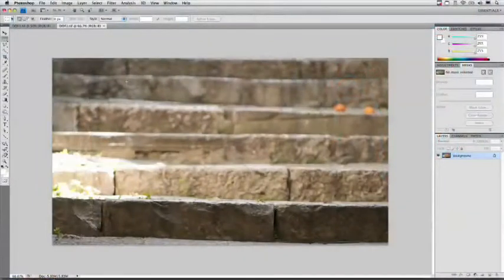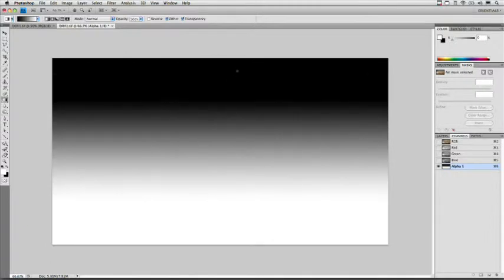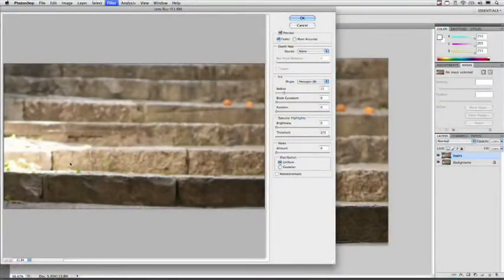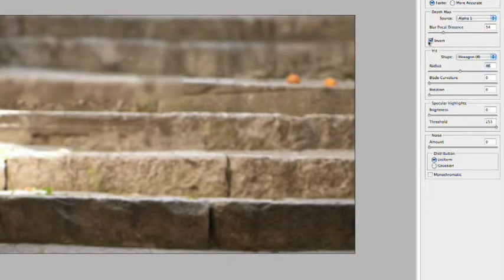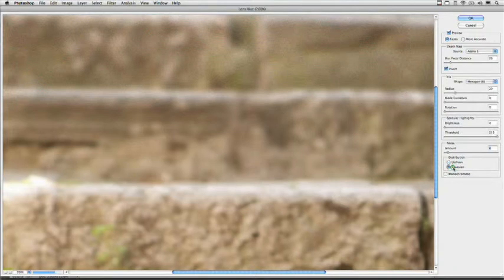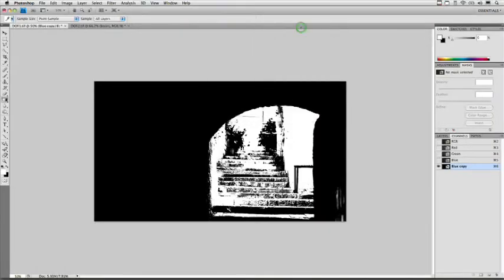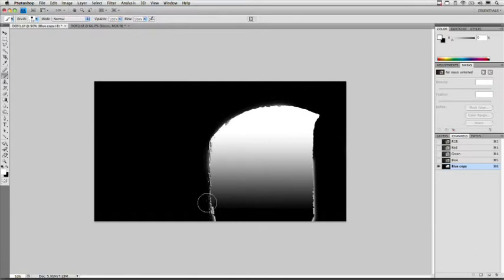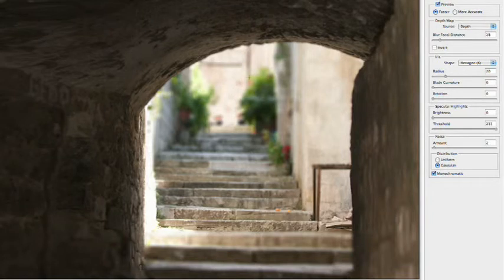Photoshop for Video: Adding Depth of Field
In this Photoshop tutorial, Richard Harrington shows how to perform depth of field blurring techniques using the lens blur feature in Adobe Photoshop CS4.